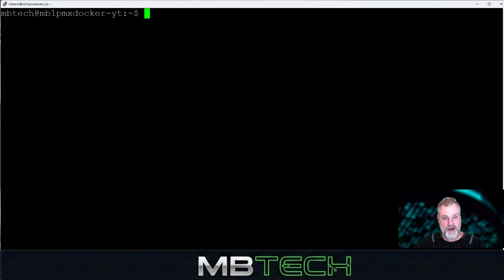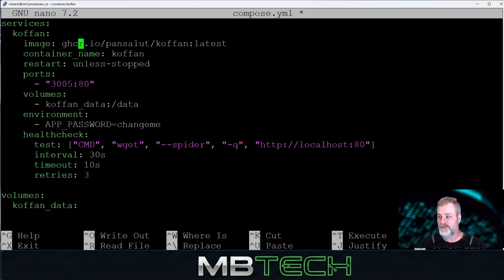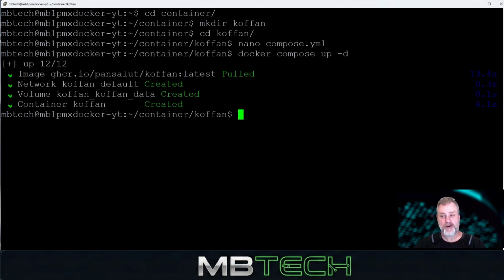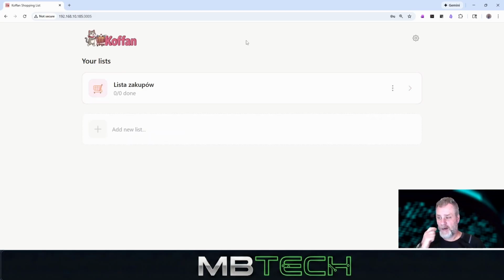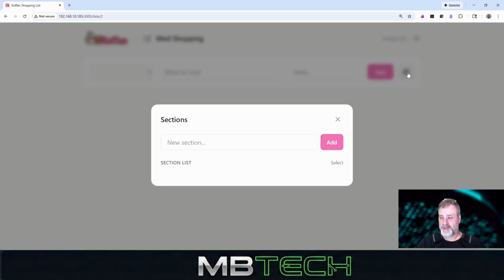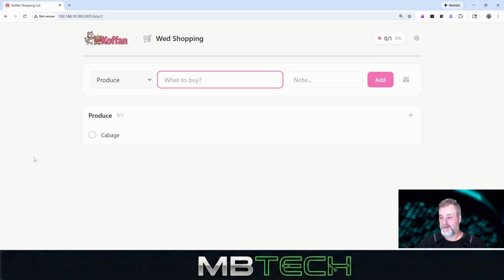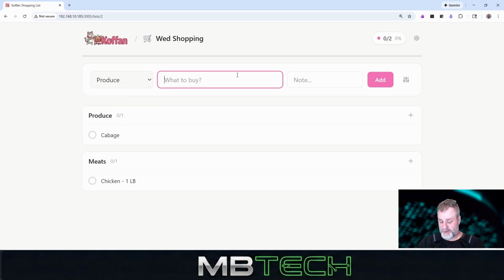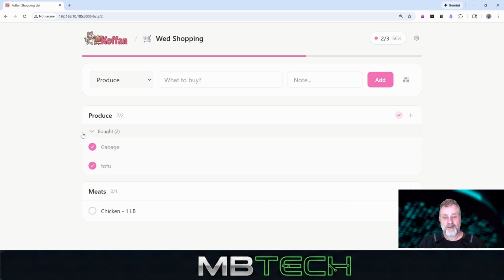12 Days of Doccker - Koffan: Replace AnyList/Bring! With Your Own Shopping List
Stop paying $50-300 over 5 years for shopping list apps that collect your data. Deploy Koffan—a self-hosted, real-time shopping list that's free forever and completely private.

In this video:
✅ Deploy Koffan in 2 minutes (Docker)
✅ Organize shopping by store sections
✅ Keep shopping data completely private

🔒 Privacy:
Commercial apps: Data collected and sold
Koffan: Data stays on YOUR server only

✨ Features (all free):
✓ Real-time sync (WebSocket)
✓ Unlimited lists
✓ Custom sections
✓ Multi-device access
✓ Only 2.5 MB RAM
✓ No ads, no tracking